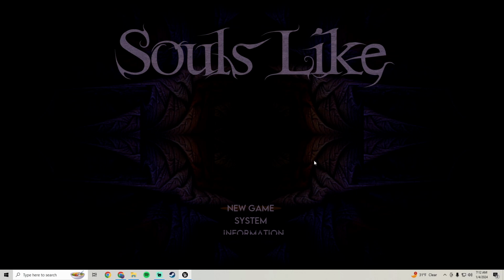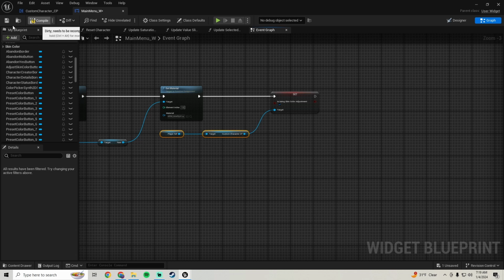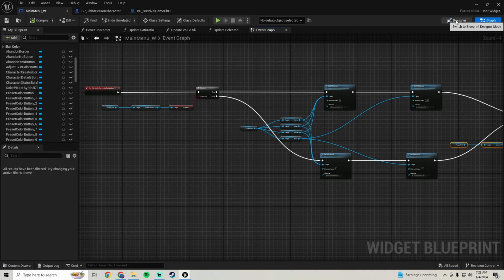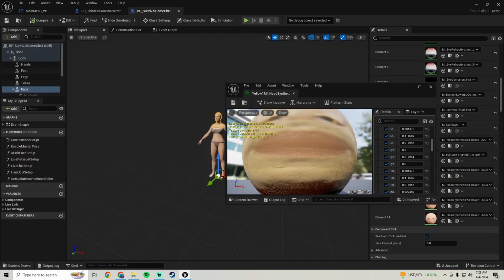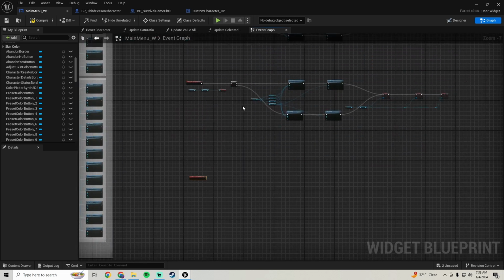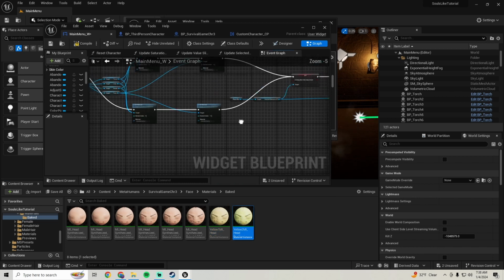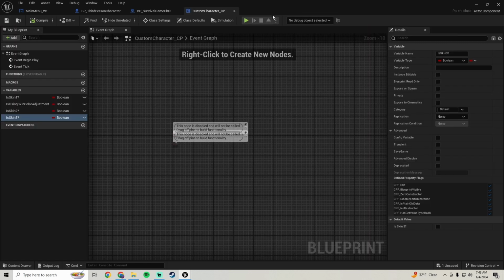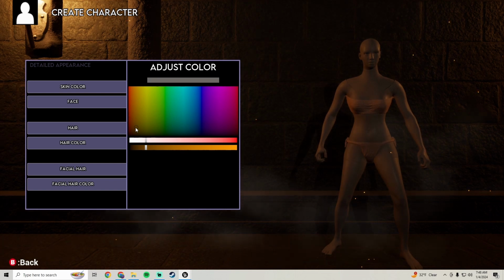Souls Like Tutorial Part 41 | Character Creator Preset Colors | Unreal Engine 5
0:00 - Intro
0:44 0 Custom Character Component
4:56 - Setting The Base Material
10:30 - Setting Custom Materials
33:30 - Outro